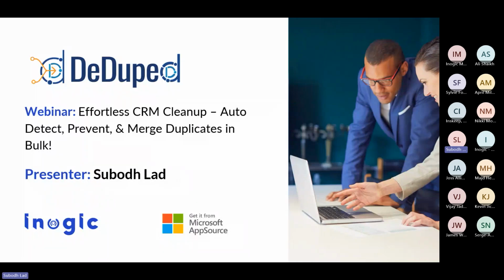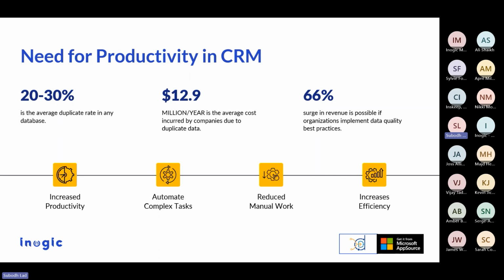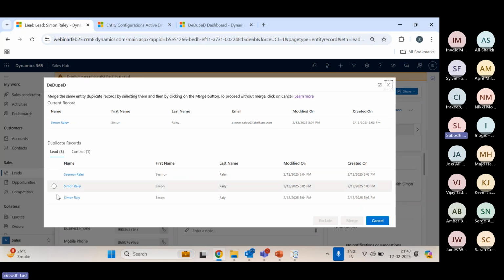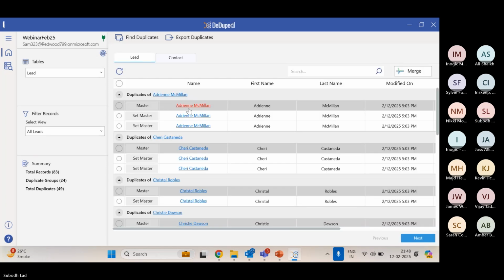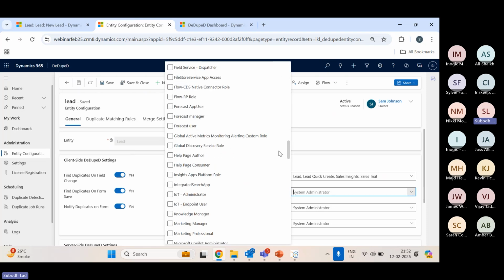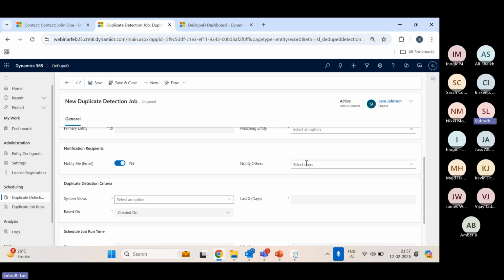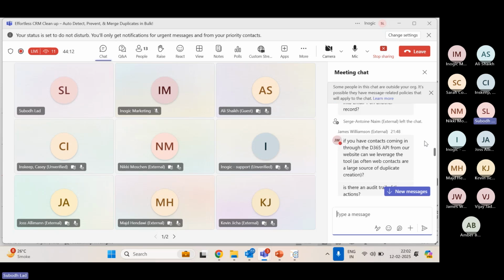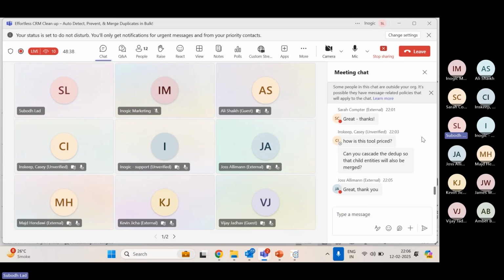Webinar: Effortless CRM Clean Up – Auto Detect, Prevent, & Merge Duplicates in Bulk!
Duplicate data can be a hidden challenge, leading to missed opportunities and an incomplete customer view. In this webinar, we showcase how DeDupeD transforms Dynamics 365 CRM into an automated data hygiene powerhouse by detecting, preventing, and merging duplicates effortlessly!

🔍 What You’ll Learn:
✅ Phonetic Fuzzy Matching – Merge similar-sounding names like John Smith and Jon Smyth.
✅ Smart Phone Number Matching – Detect duplicates despite formatting differences.
✅ Customizable Merge Rules – Define how fields and addresses merge.
✅ Automated Duplicate Scanning & Merging – Keep your CRM clean with scheduled scans.
✅ Granular Control – Choose which related records to merge and exclude.

🎯 Say goodbye to duplicate headaches and hello to a cleaner, more efficient CRM!

📌 Watch now and see DeDupeD in action! 💡

Chapters:
00:00 - Introduction
03:21 - Agenda
03:38 - Need for Productivity in CRM
05:03 - Challenges
08:11 - Key Features
08:48 - Live Demo of Features
09:18 - Duplicate Detection
09:31 - Phonetic Fuzzy Matching
09:57 - Duplicate Merging
10:15 - Field Merge
12:07 - Bulk Merge
16:47 - Entity Configuration
18:27 - Duplicate Prevention
20:08 - Address Merge
20:14 - Duplicate Exclusion
22:51 - Scheduling Duplicate Detection
25:11 - Poll
25:59 - FAQS
26:49 - Available For
27:03 - Q&A